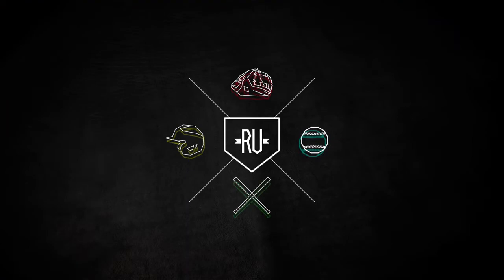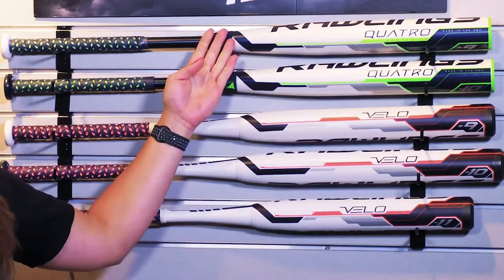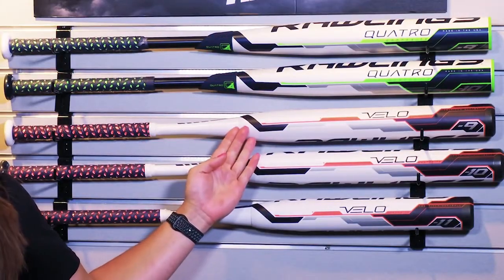Differences Between Rawlings Quatro and Velo Softball Bats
Both options are fully composite, but the Quatro is a four-piece bat while the VELO is a two-piece bat.